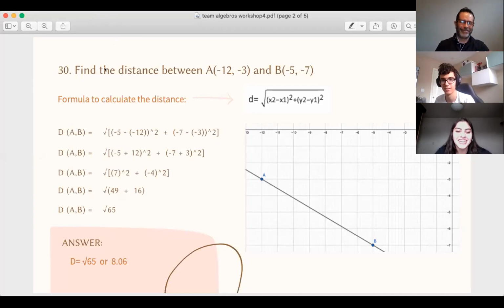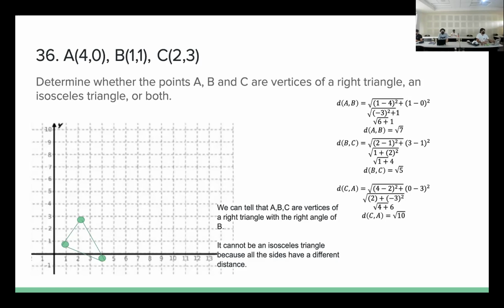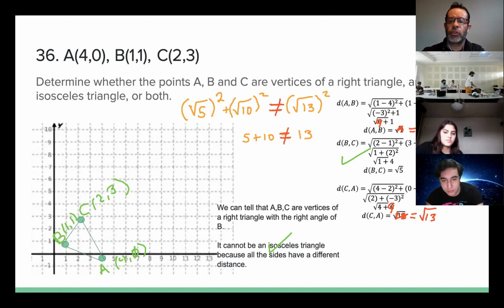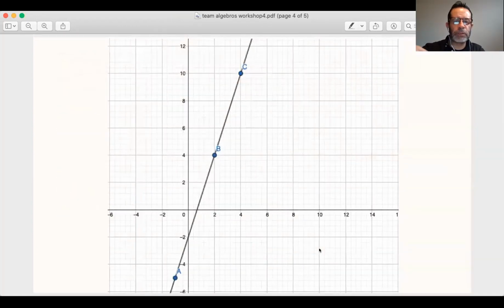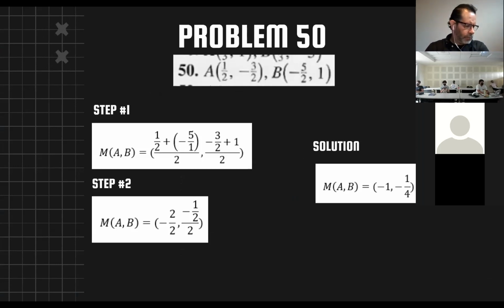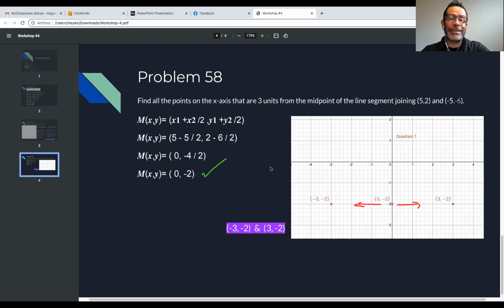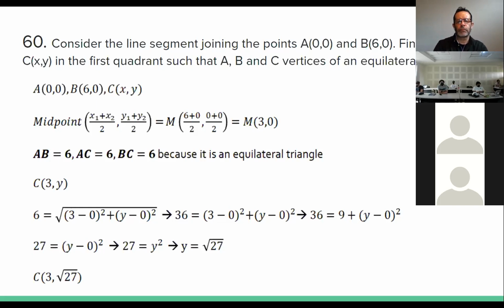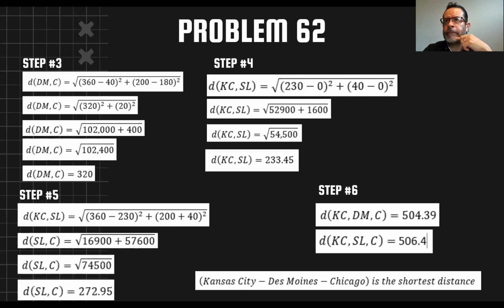MFE - CLASS SESSION OF 23/09/21